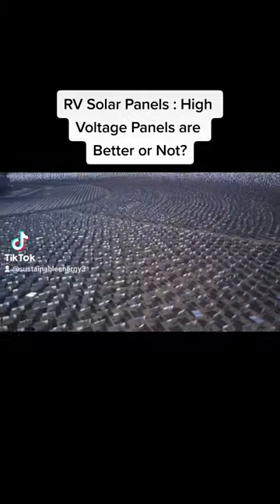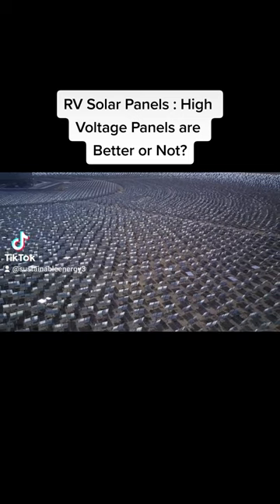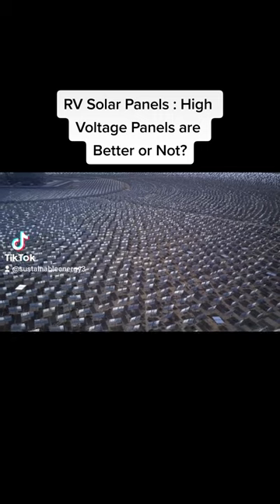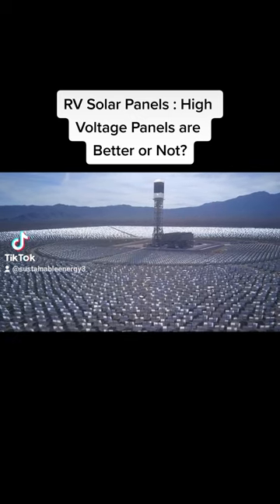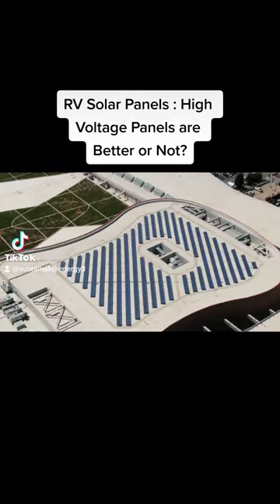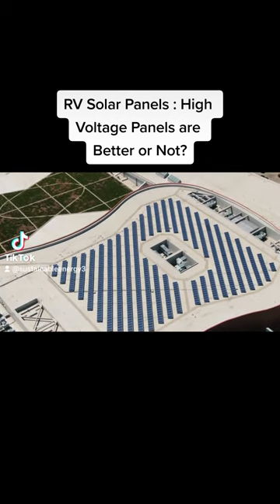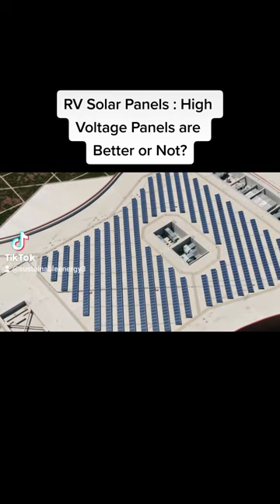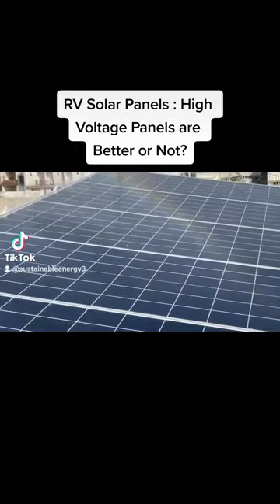RV Solar Panels : Good or Bad ? Full Documentary